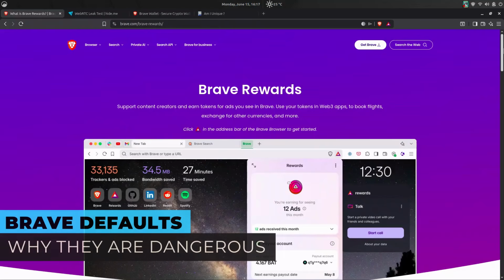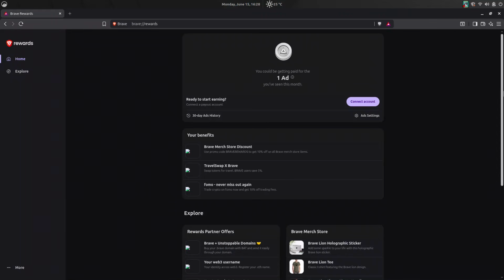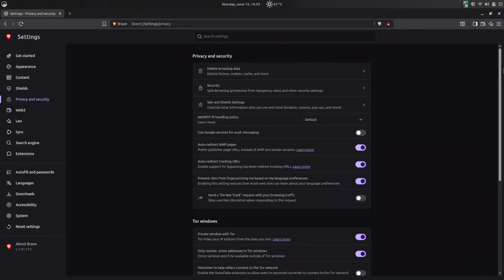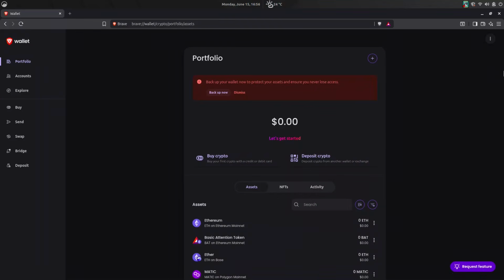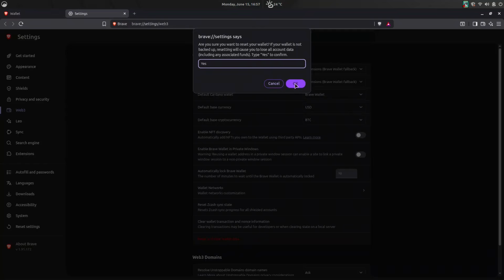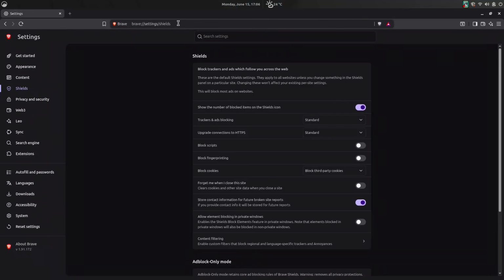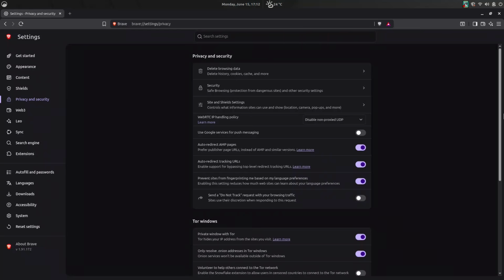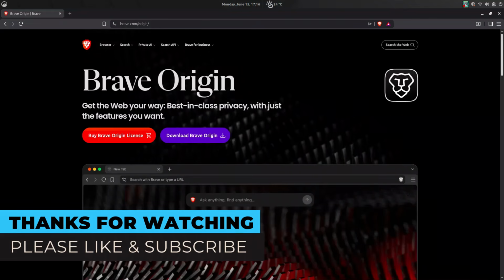Your Brave Browser Settings Are Still Wrong – Fix Them Now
Is your Brave browser REALLY private? If you haven’t changed these 5 settings, you’re still being tracked! In this step-by-step tutorial, I’ll show you how to lock down Brave’s privacy in under 5 minutes. Stop Brave from leaking your IP, disabling fingerprinting, and collecting data, even with a VPN.

⏱️ Timestamps:
00:00 Welcome
00:28 Brave Defaults
01:10 Brave Settings
06:07 Thanks For Watching

Brave Settings: brave://settings/